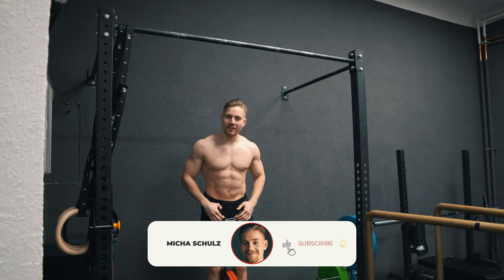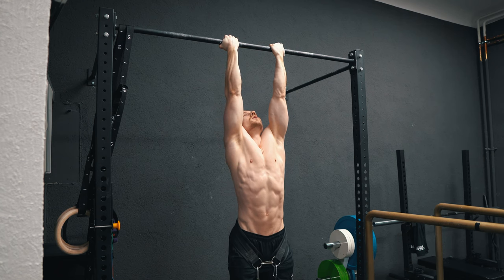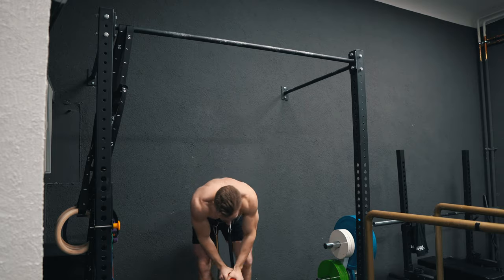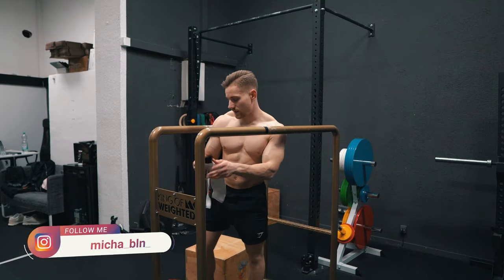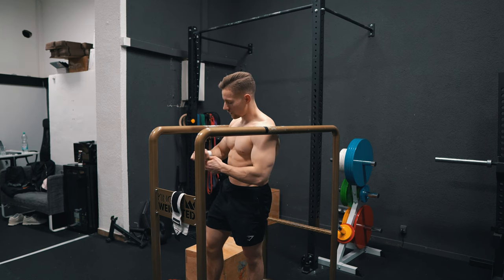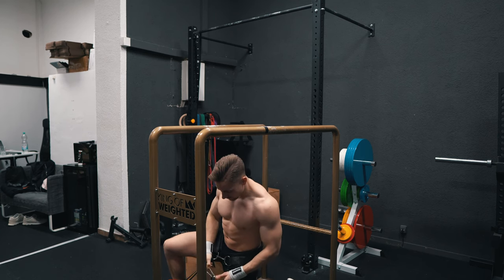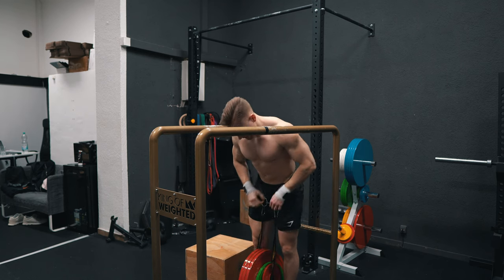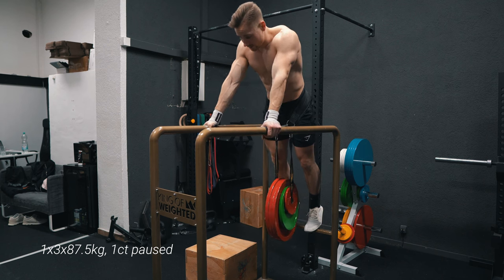STRENGTH PHASE INTRO || SHOWDOWN PREP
Of course, I will also join the biggest weighted calisthenics competition in history! So here we go, the kick-off of my prep for the showdown. If you want to join the competition you can do it for free under: